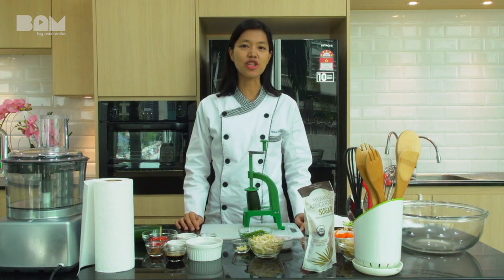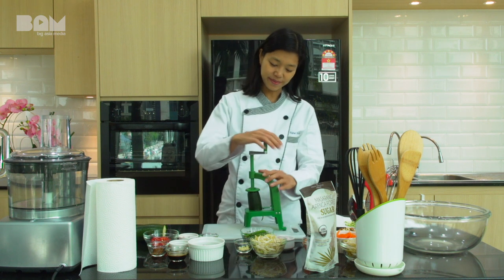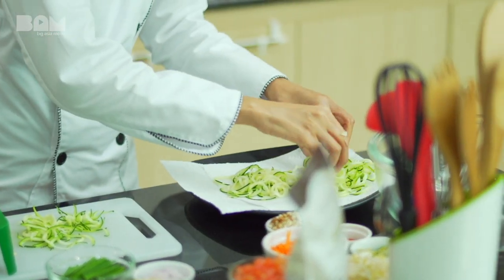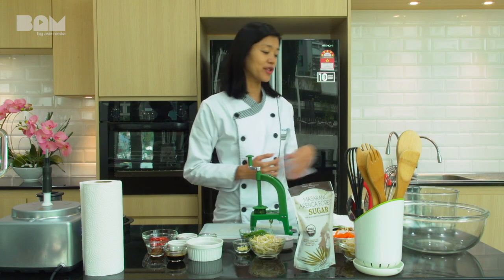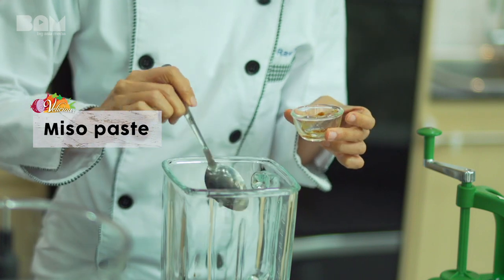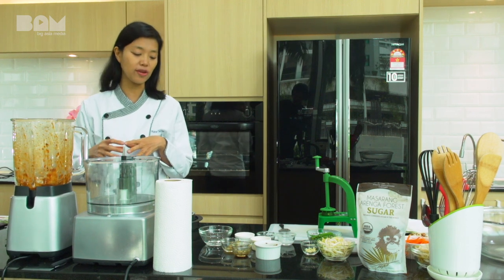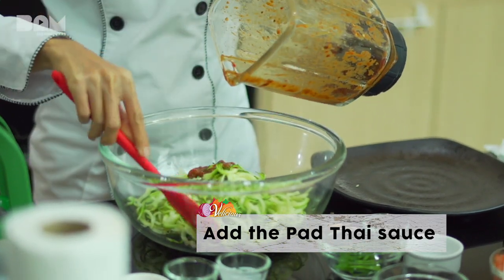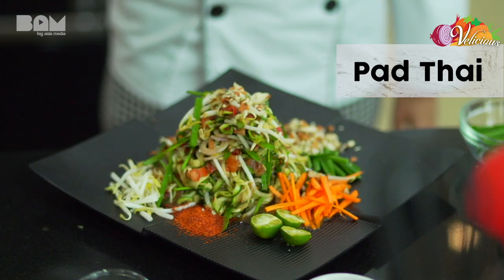VELICIOUS SEASON 4 EPISODE 4: VEGAN PAD THAI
Pad Thai noodles is a popular Thai cuisine. Raw Chef Yin has added her very own twist to these Vegan Pad Thai noodles. Here’s an easy, authentic recipe that could now be one of your favourite dinners to cook all in under 4 minutes!!

A special thanks to Raw Chef Yin.

For more raw vegan recipes, be sure to check out Raw Chef Yin

Ingredients:

For Pad Thai Sauce
1 red chilli, sliced
3 dried red chillies, soaked in water and cut into pieces
1 tablespoon organic light soy sauce
1 tablespoon Masarang Arenga Forest Sugar Syrup
1 tablespoon freshly squeezed coconut milk
1 teaspoon miso paste
1 teaspoon of lime juice
Flesh of 4 tamarind pods
2 shallots, finely sliced
1 tomato cut into small cubes
1 garlic, minced
6 stalks of chives, cut into 1-inch pieces
1 cup bean sprouts
White pepper, to taste
For Noodles
2 zucchinis
For the sides
2 tablespoons of dried chilli flakes
¼ cup of crushed almonds
1 carrot, cut into matchsticks
1 cup bean sprouts
2 calamansi limes, sliced into half Small handful